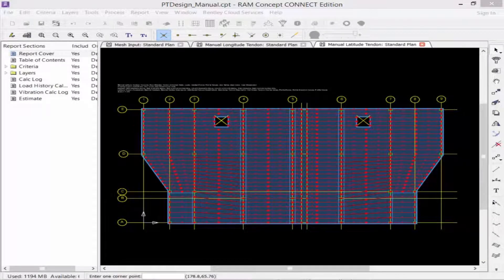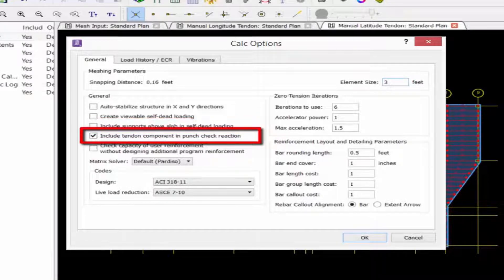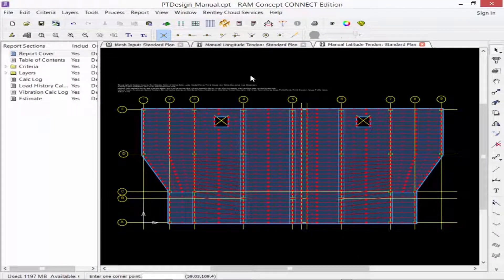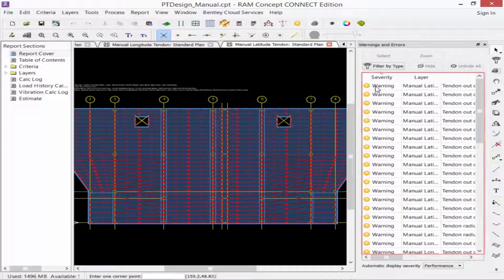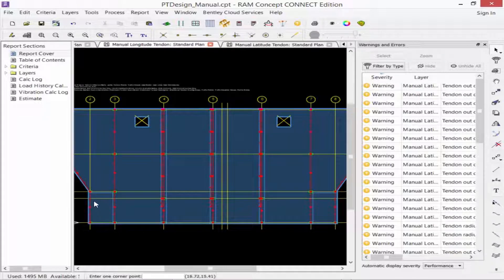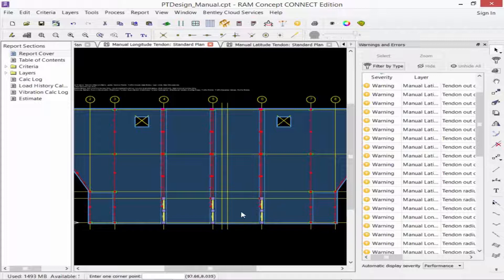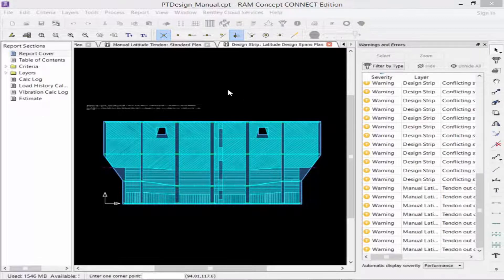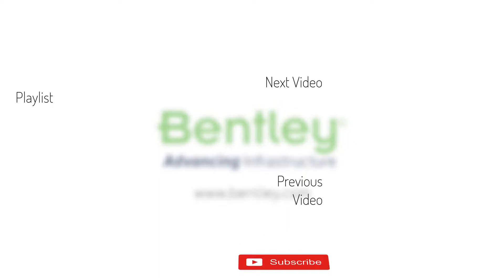Performing the Initial Calculation in RAM Concept for Manual Tendons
In this video, you will learn how to perform the initial calculation in RAM Concept for a manual tendon layout.